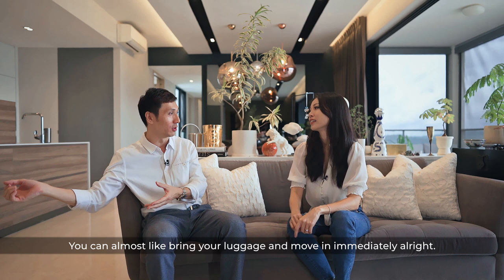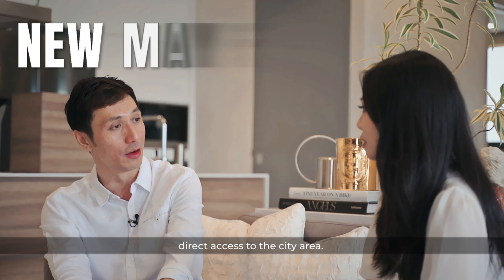Kenny Lee Real Estate Featuring Jamie Yeo at this breath-taking, unique Penthouse at The Panorama!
In this episode of Star in the House by Kenny Lee Real Estate, Jamie visits this one-of-a-kind magnificent five-bedroom penthouse in the sky!

Sit back and relax as Kenny shares the unique features of this single large floorplate, 5 bedrooms with a family room plus a study and utility penthouse which spans over 2379 square foot of real estate space in the sky.

This unit overlooks the greenery of Thomson Hills and the meandering reservoirs of Lower Pierce and Singapore Island Country Club.

Located in Singapore's District 20, which is a popular area comprising of Bishan, Ang Mo Kio, Thomson - Upp Thomson,

This is another luxury home listing by Kenny Lee Real Estate.

If you are looking to list your property or to find out the process of kick-starting your real estate progression, welcome to reach out to our friendly listing team at 86861555.